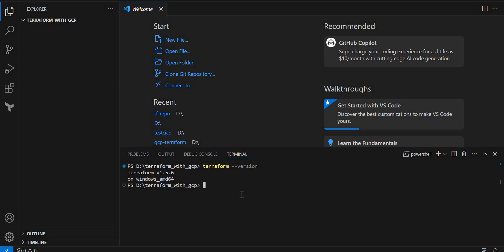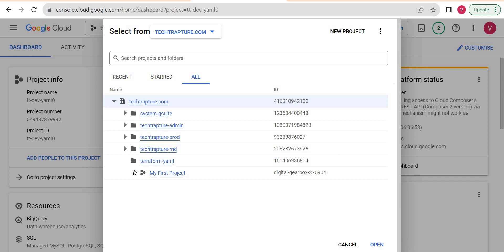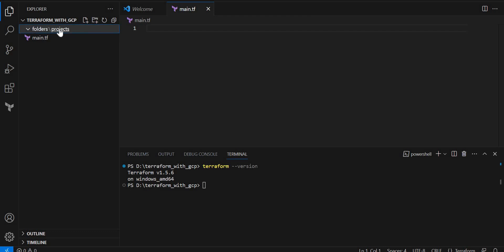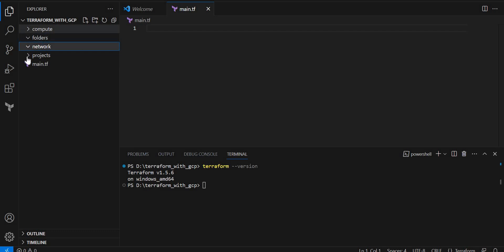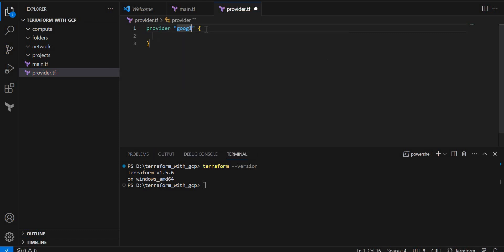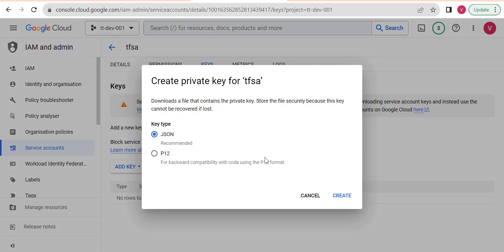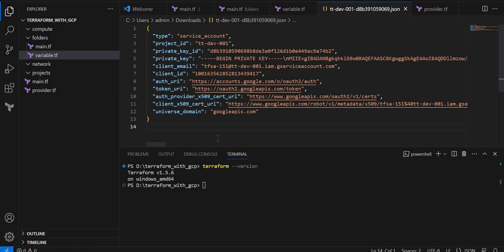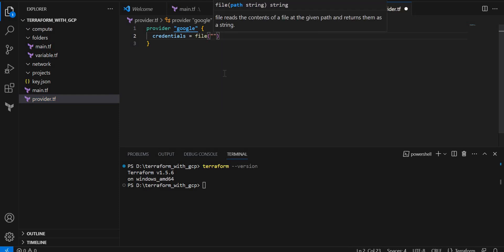Create GCP Folder using Terraform | Terraform with Google Cloud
Create a GCP Folder using Terraform
How to Create Google Cloud Folder using Terraform